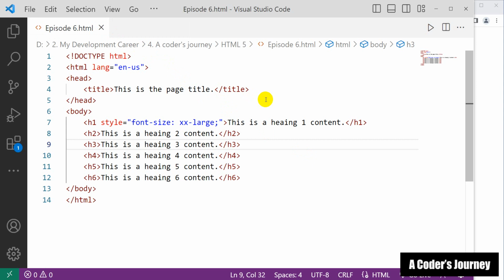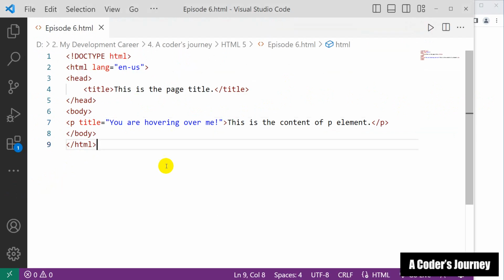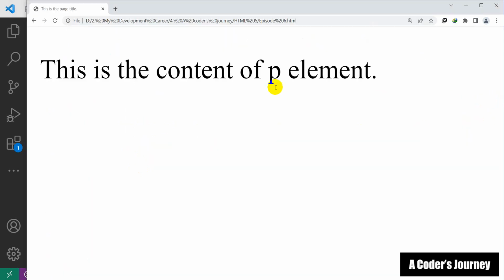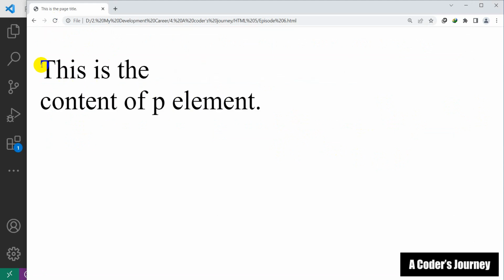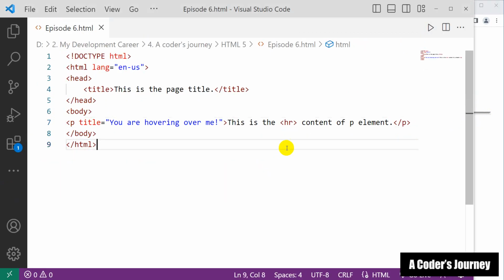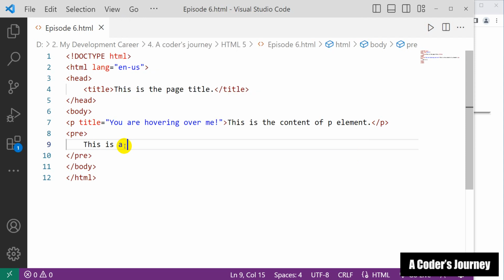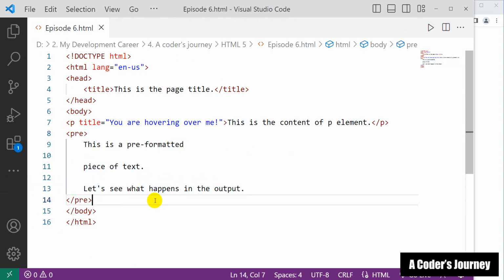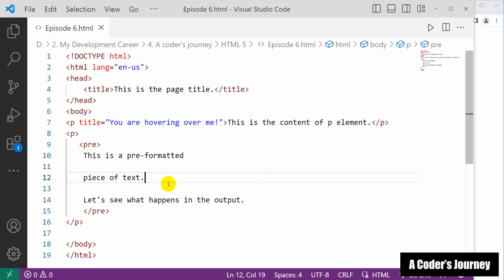HTML - From Zero to Hero #6 - Paragraphs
In this episode, we will talk about paragraphs which are used to render a piece of text content as a paragraph. There are different things you need to know about in order to be able to use paragraphs effectively which we will talk about here.